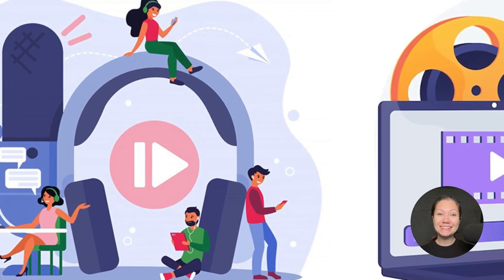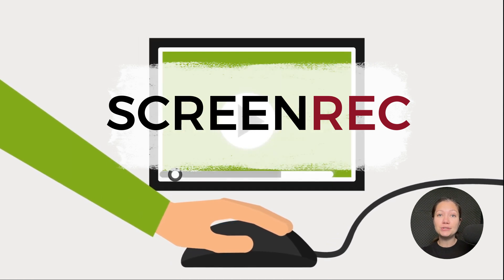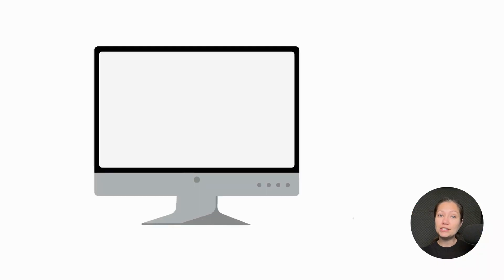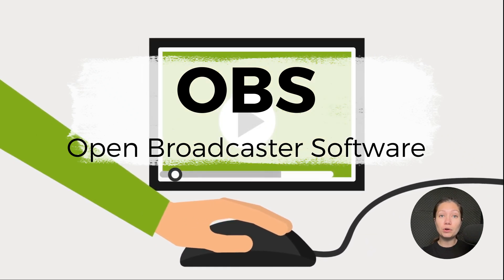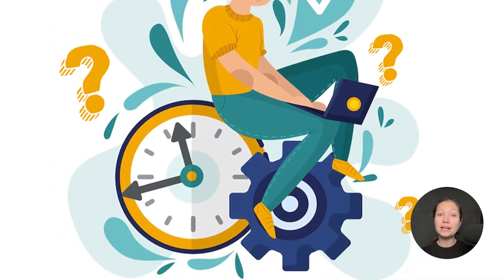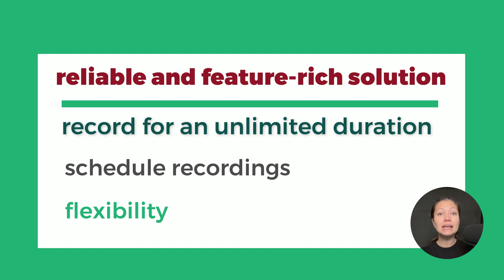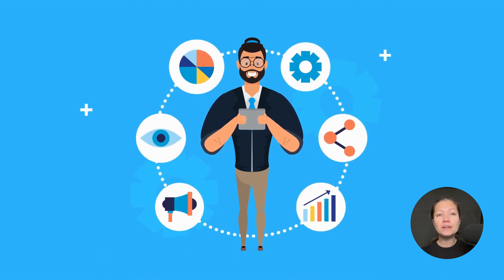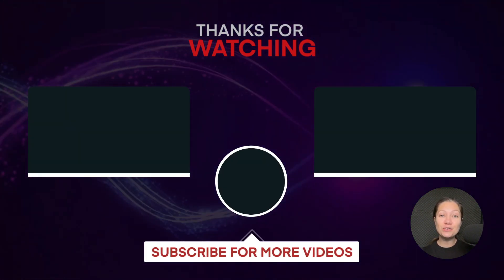Best 🚫Ad-FREE🚫 Screen Recorders for 2024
In today's video, we dive into the world of ad-free screen recorders 🎥

If you are looking for a reliable solution with no interruptions such as annoying ads, then our suggestions are the ones you are looking for!

Our top pick, offers:
✅effortless screen capturing with zero distractions
✅instant shareable link
✅2GB of free cloud storage.

And this is just to begin with…